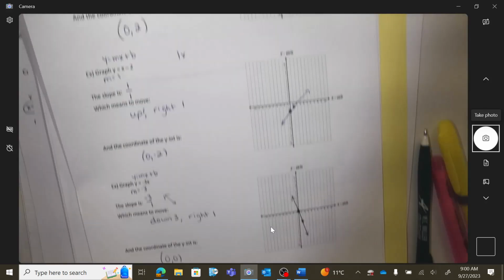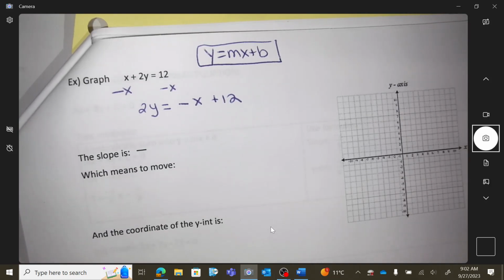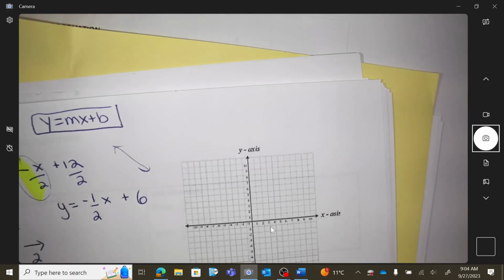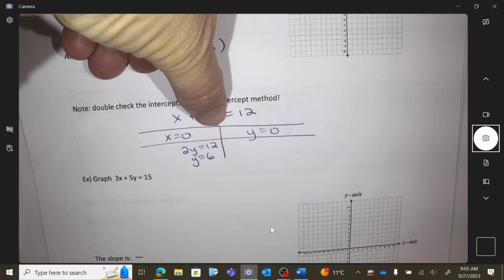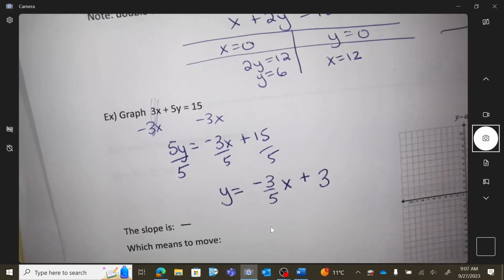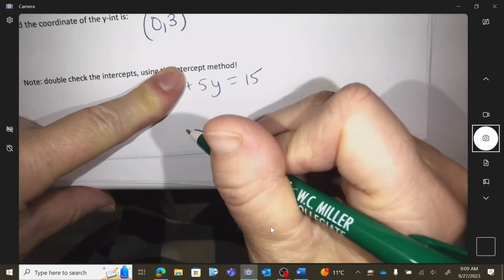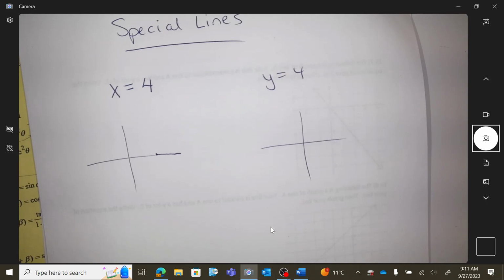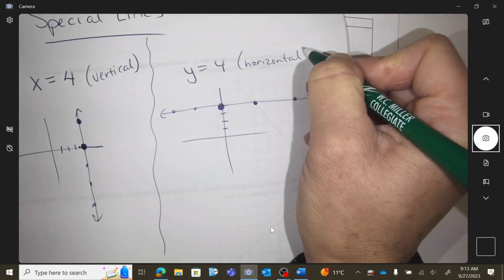slope intercept form day 2